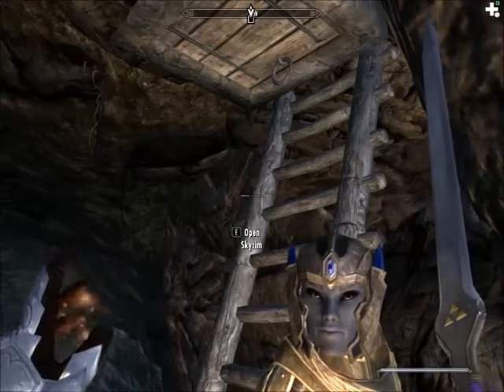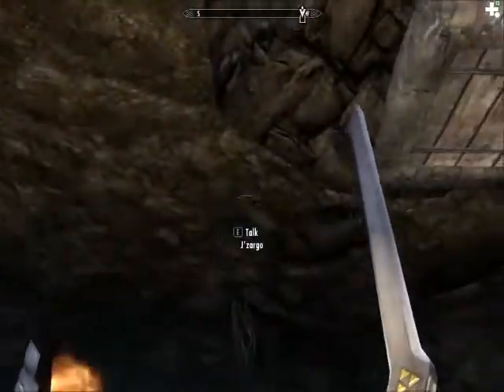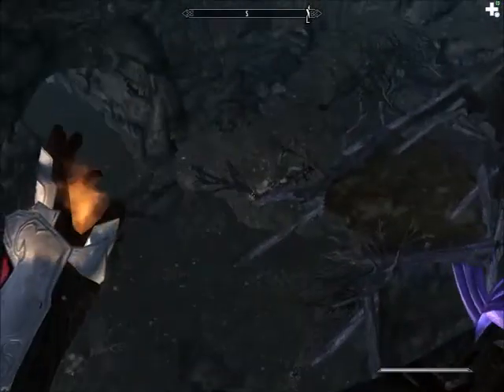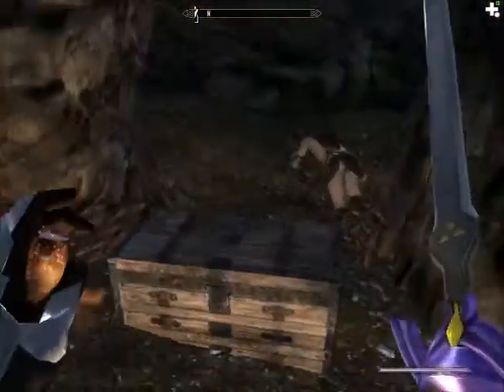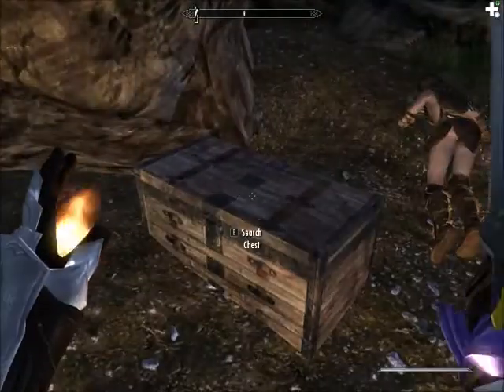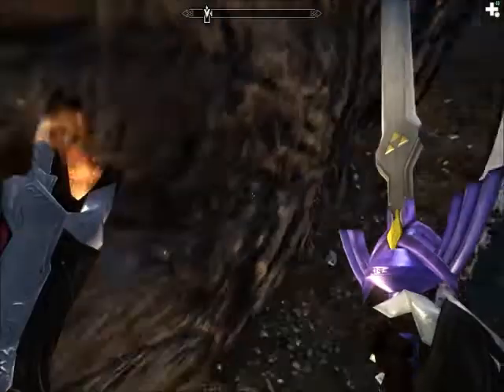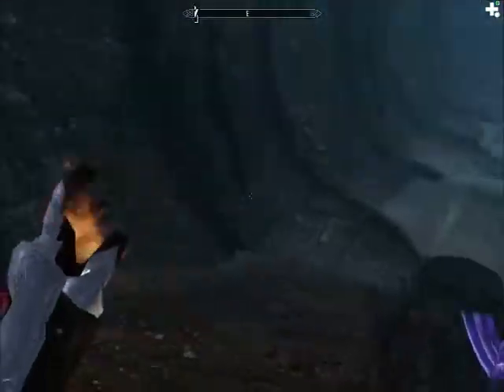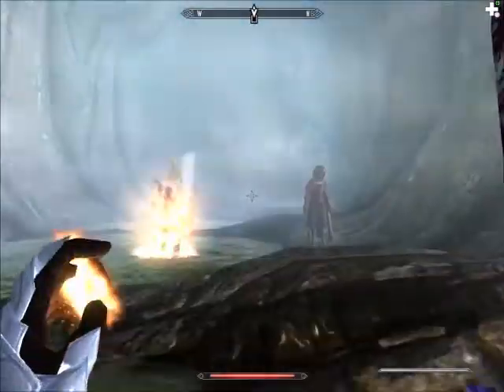Reach Secret Grotto - Relics of Hyrule Video Guide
A tour of the Reach Secret Grotto and where to find it in Relics of Hyrule, as well as details of a special, specific reference to a Zelda game within the grotto.